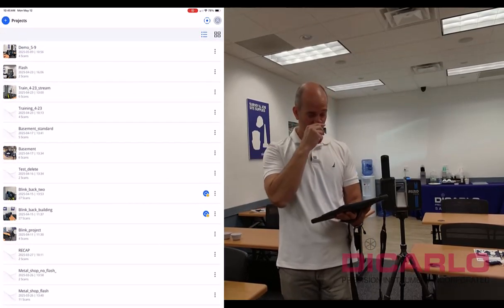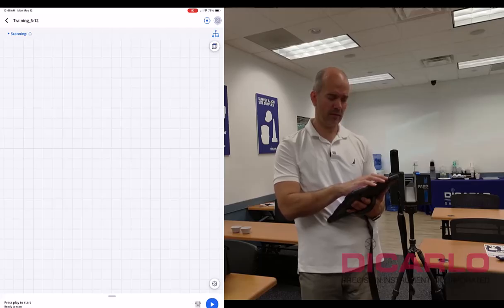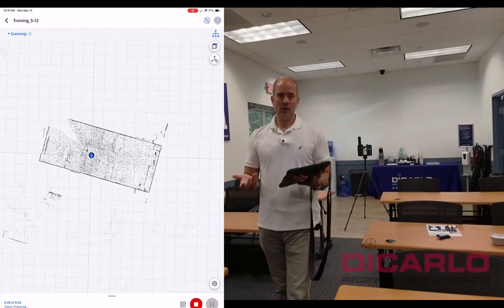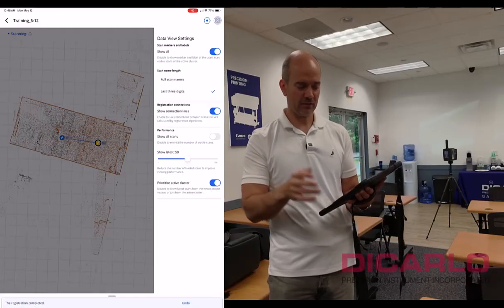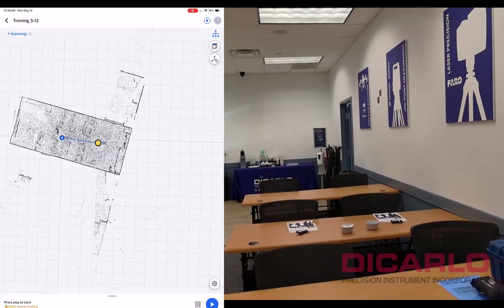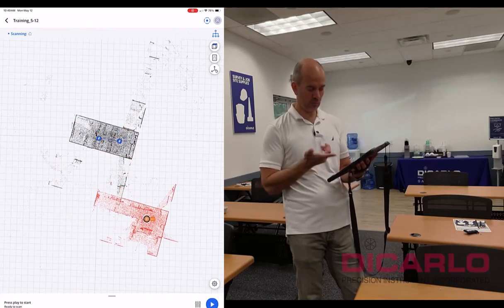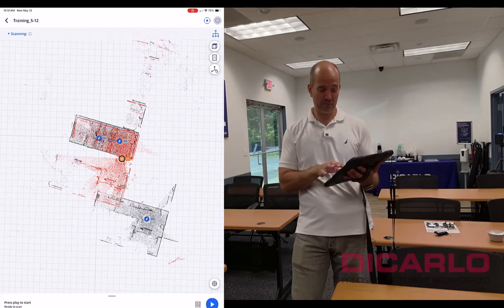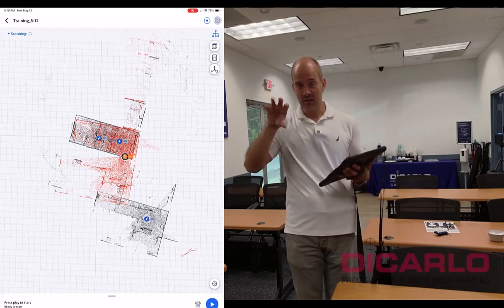Faro Stream 2025 registration with c2c UPDATED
A new video of FARO Stream as the App has been updated a few times over the course of a few months. Shows the new cloud-to-cloud (c2c) registration workflow and quirks.